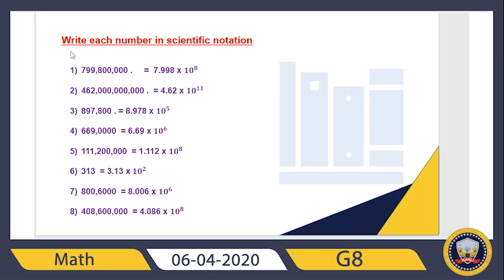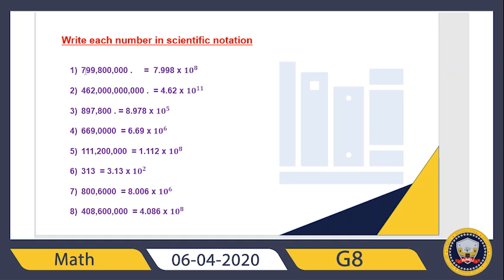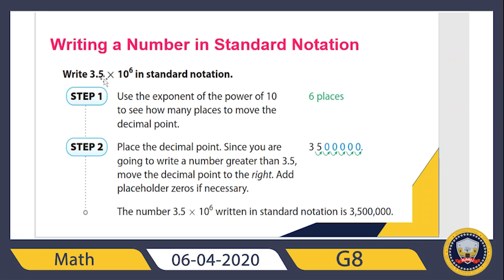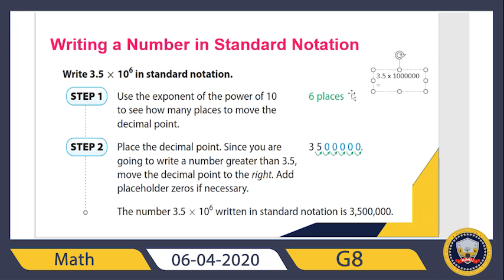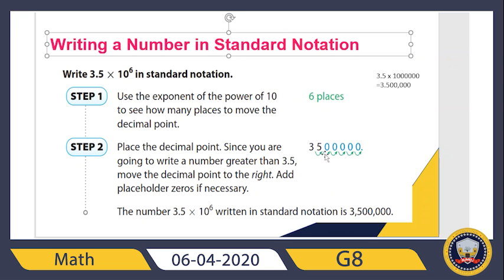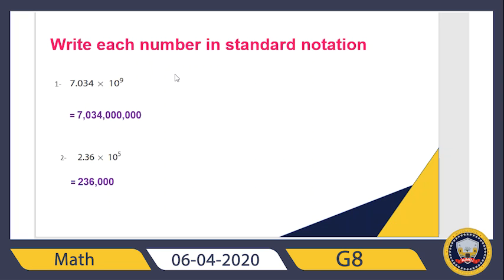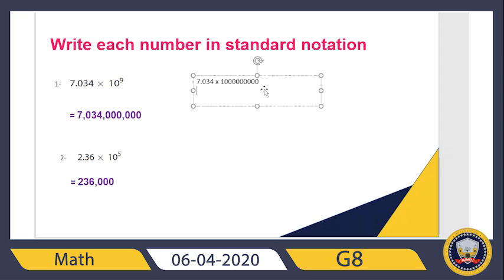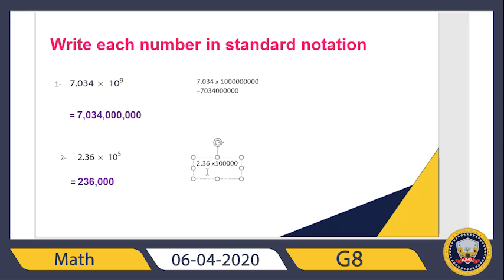Math G8 A